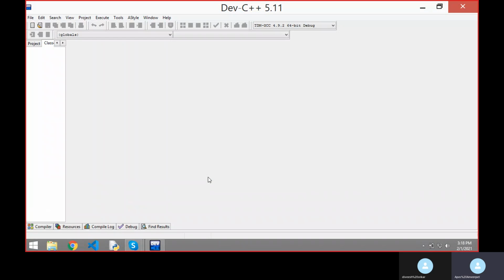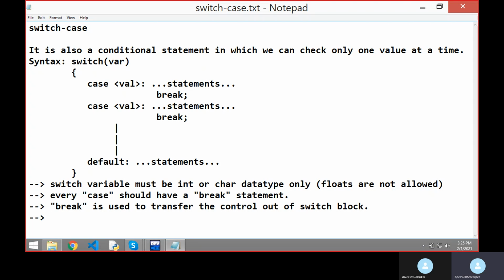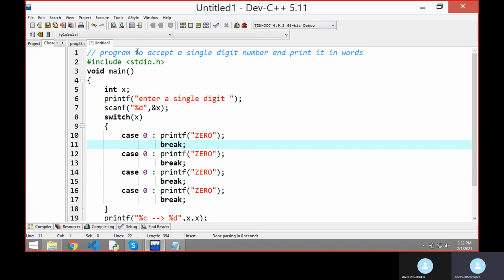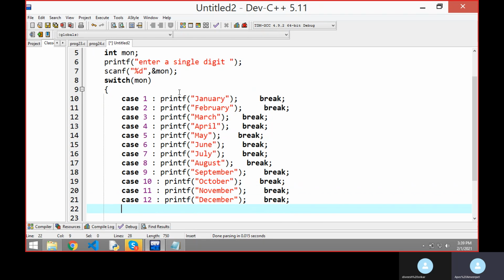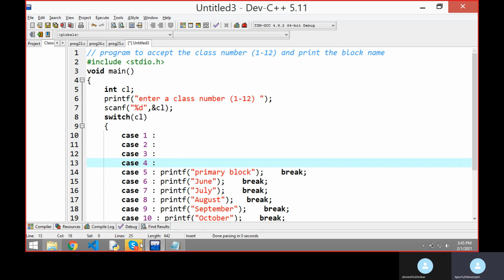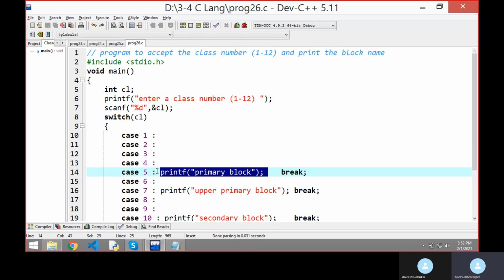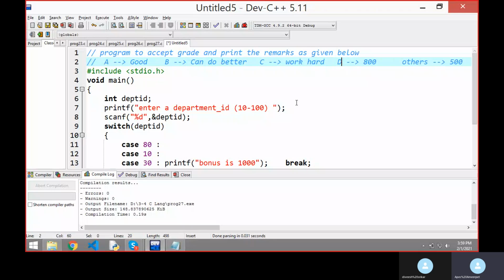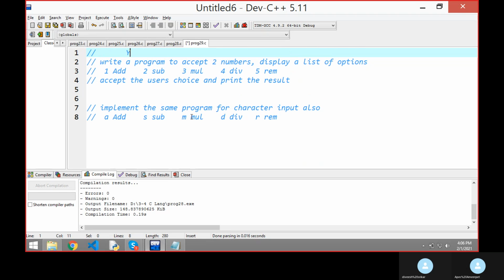c programming, switch cases